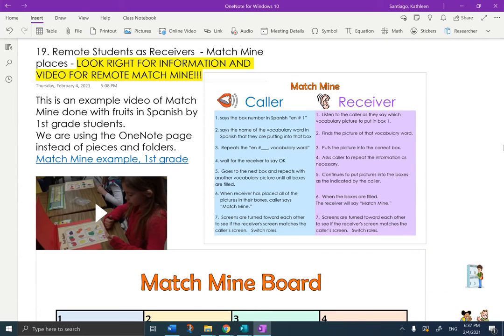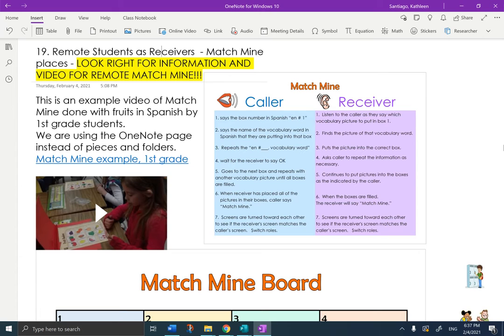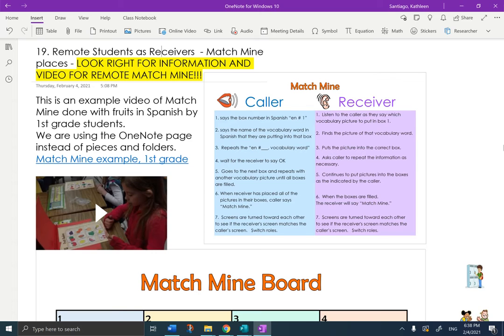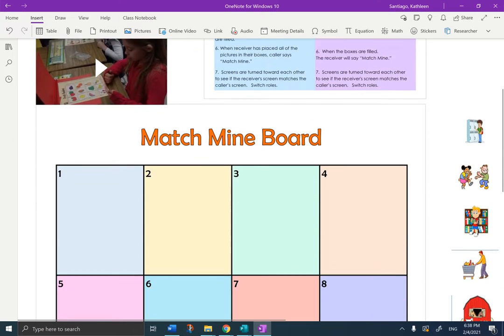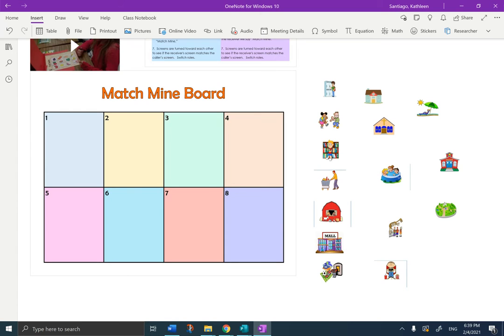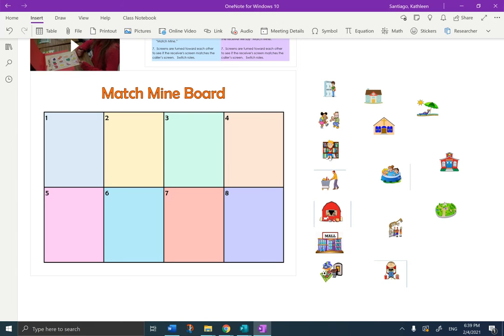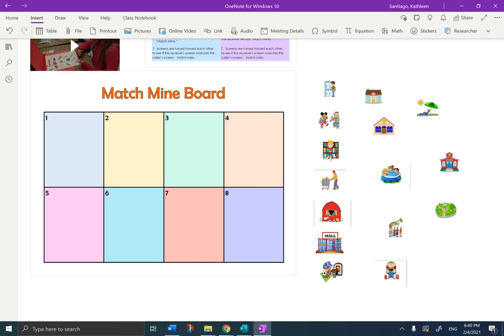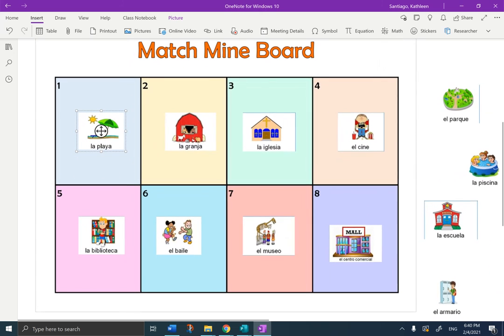Remote Match Mine - places con Sra. Santiago